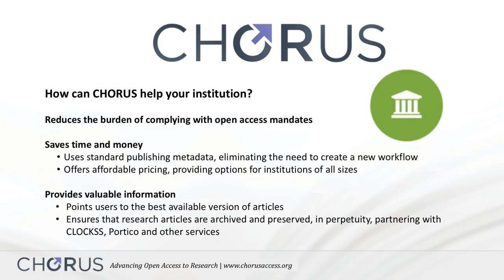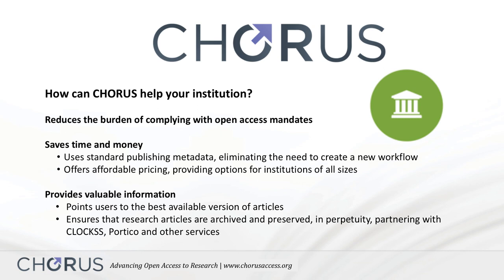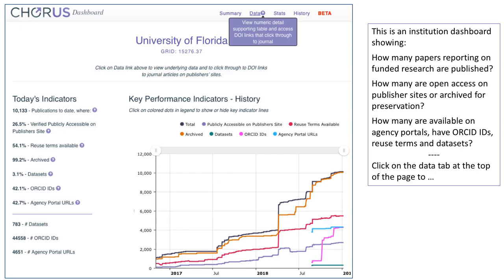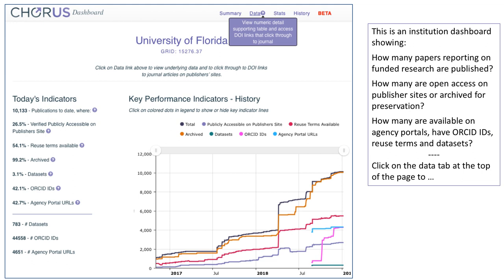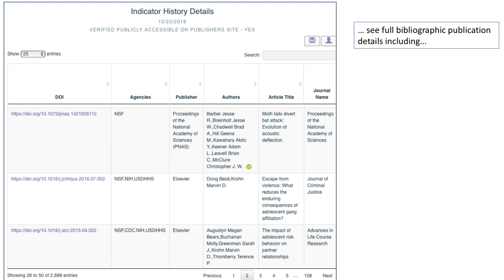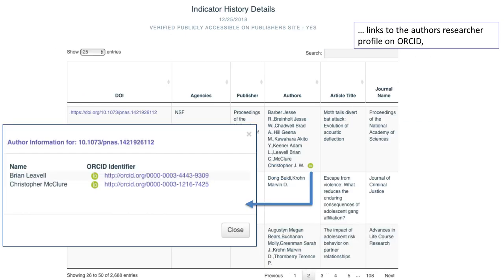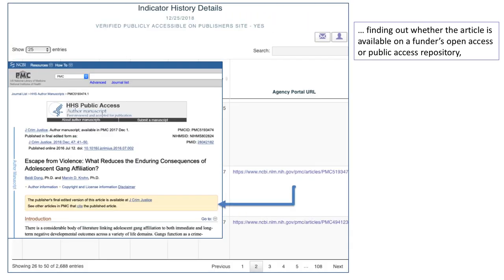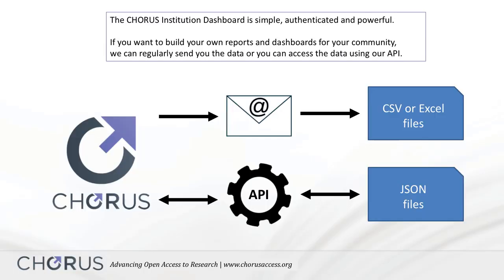Watch the CHORUS Institution Dashboard Demo. See how it works in 2 1/2 mins.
Trying to monitor publicly funded research published by your researchers in response to evolving funder mandates? The new Institution Dashboard from CHORUS can help.

Using standard metadata provided by authors, Crossref, ORCID, Scholix, funders and publishers, CHORUS Institution Dashboards ease the burden of monitoring compliance with funder mandates on open access to publicly funded research.

Watch now and see how it works in 2 1/2 minutes.